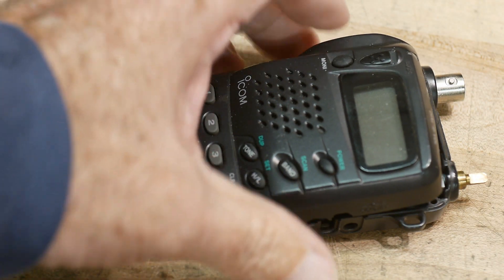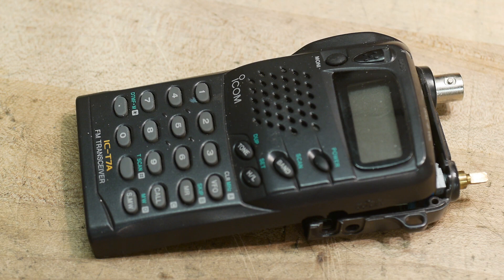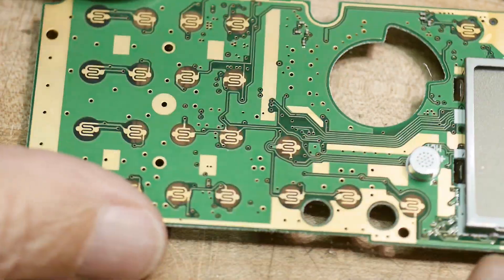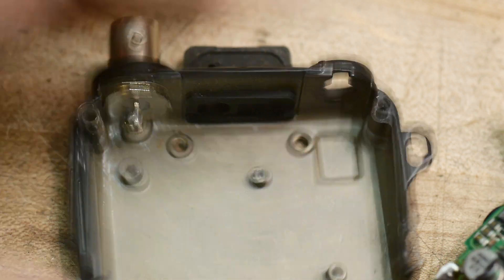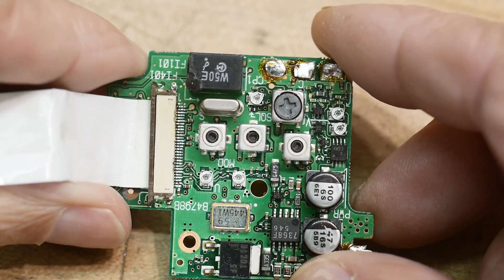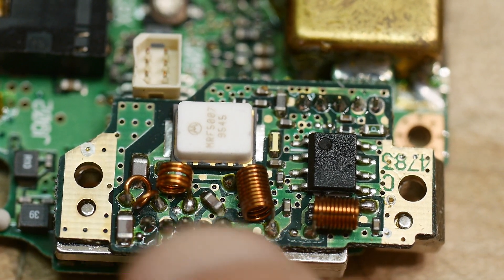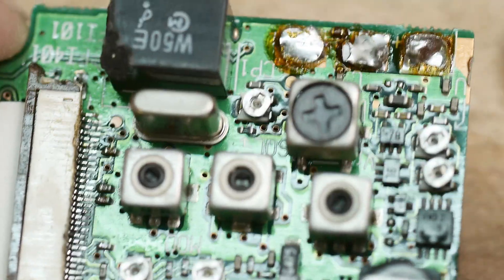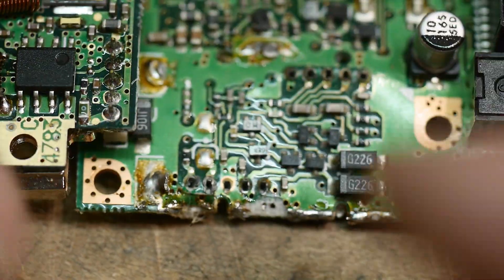#1043 ICOM IC-T7A Teardown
Episode 1043
Let's look inside